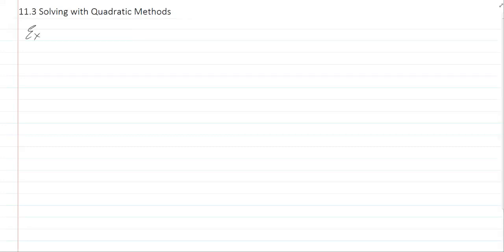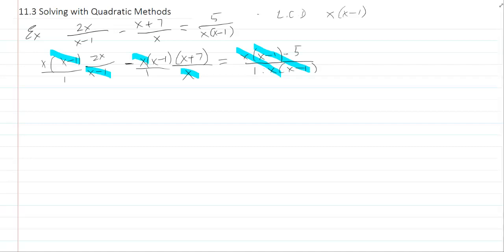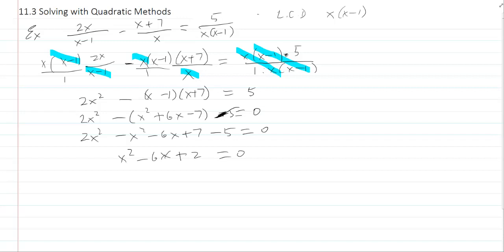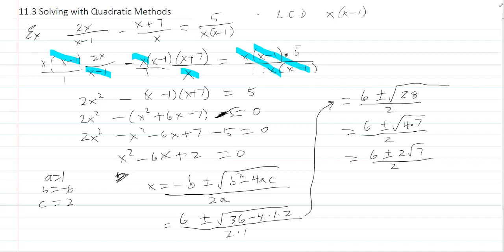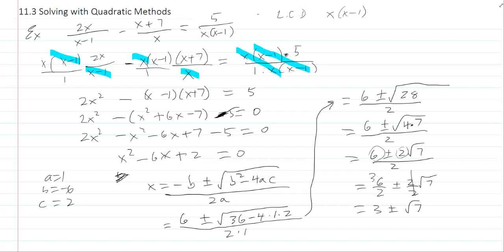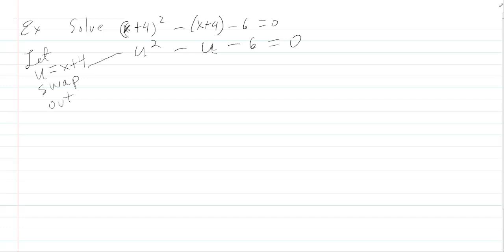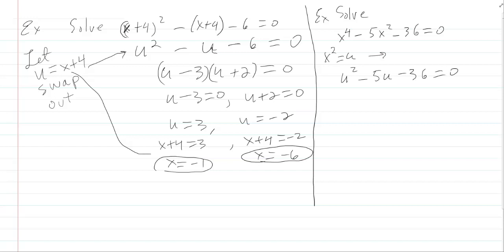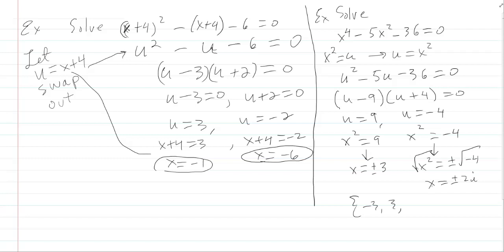11.3 Quadratic in Form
Solving equations that are quadratic in form